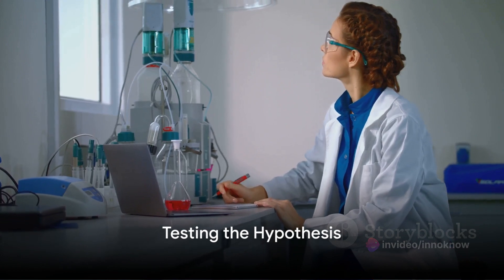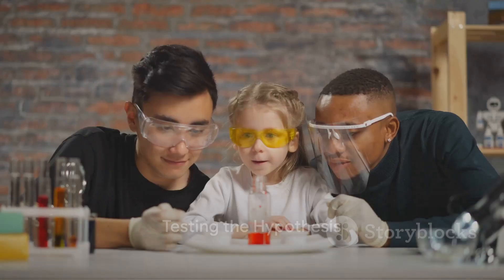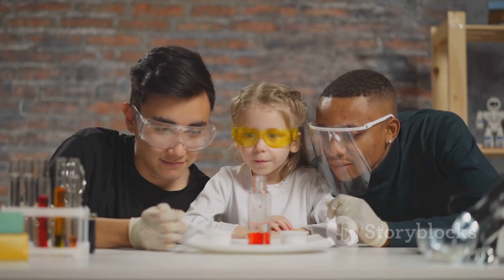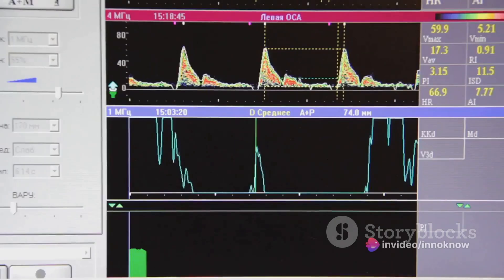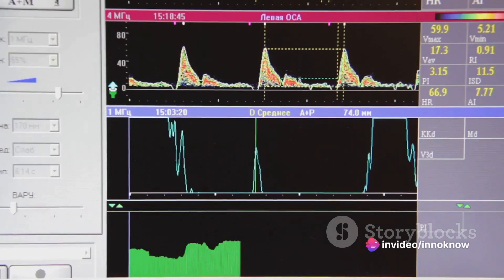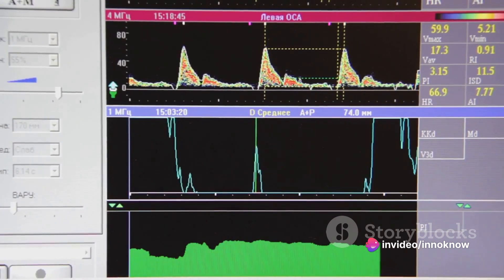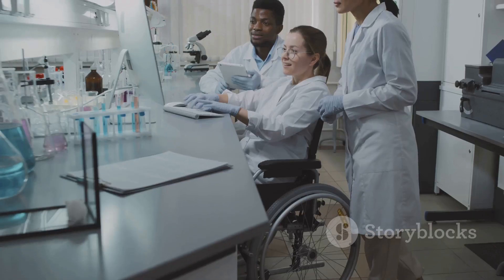The Unexpected Breakthrough: A Junior Scientist's Journey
Today's video features a powerful tale that resonates with anyone looking to overcome challenges and achieve success in their personal or professional life.
🌟 About This Video: This video presents an engaging story that highlights key principles such as resilience, determination, and the power of a positive mindset. Whether you're facing obstacles in your career, personal endeavors, or just seeking a dose of inspiration, this story is for you.
🔍 In This Video, You Will Discover:
• Inspiring lessons from real-life scenarios.
• Strategies for overcoming challenges and setbacks.
• The importance of perseverance and hard work in achieving goals.
🙌 Who Should Watch:
• Aspiring professionals and individuals in any career stage.
• Those facing challenges and looking for motivation.
• Anyone interested in personal development and success stories.
💡 Key Takeaways:
• Every challenge is an opportunity for growth.
• The value of staying resilient in the face of adversity.
• Practical tips for personal and professional development.
📖 Enjoy the Journey: Join us as we delve into this story, designed to uplift and inspire. We hope it sparks a positive change in your life and guides you towards your goals.
Your support helps us create more inspiring and educational content.
We value your feedback, so please leave a comment to share your thoughts or suggest topics you'd like us to cover in future videos.